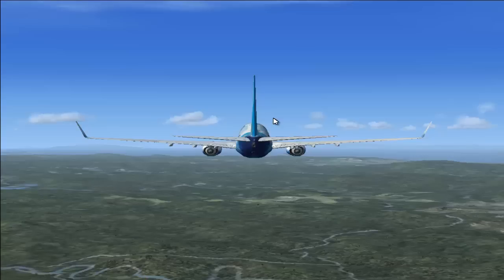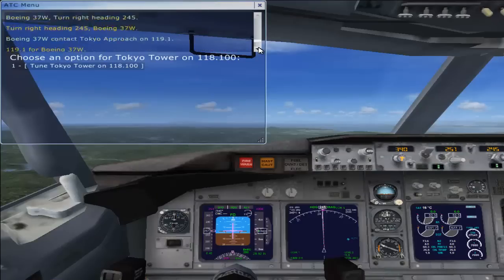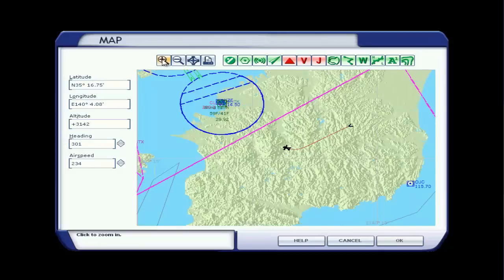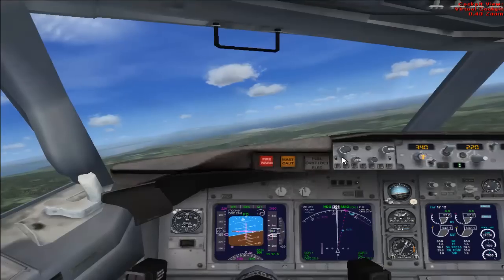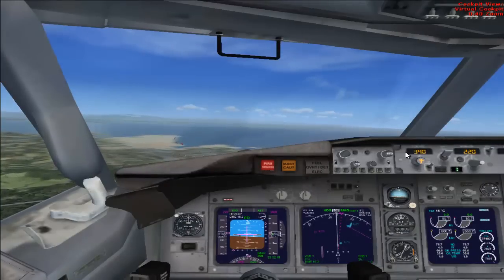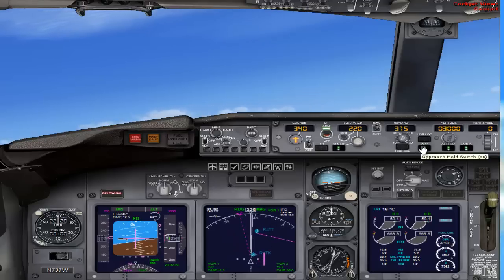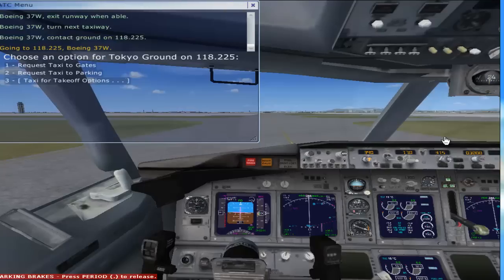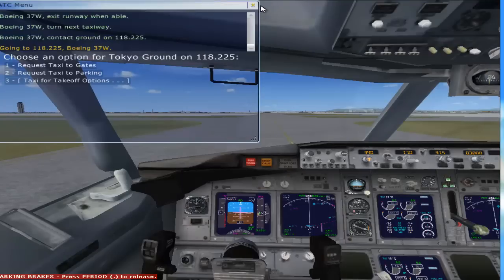HOW to do ILS landing with commentry! (Easy tutorial) Flight Simulator X FSX demo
Flight Simulator x demo HOW to do ILS / automatic landing with commentry! Easy tutorial
Landing is the toughest part in fsx and in this video you will teach you how to make automatic landing. It is 100% safe and easy.

**flight simulation

**flight simulator x demo

Flight simulator X

Flight simulator X tutorials